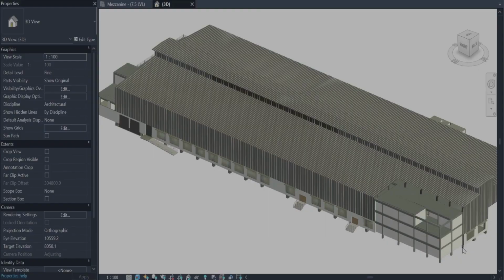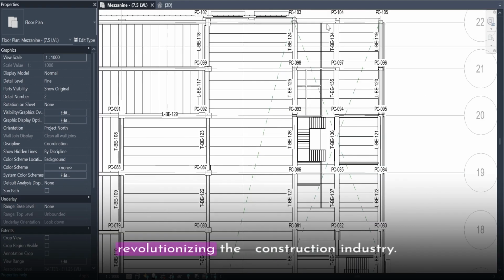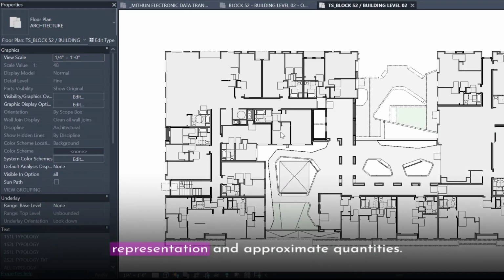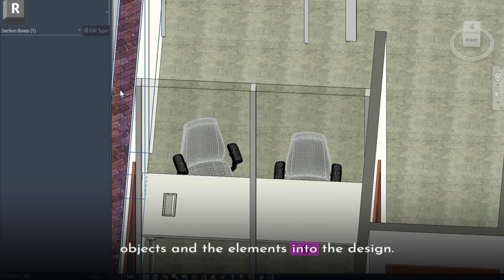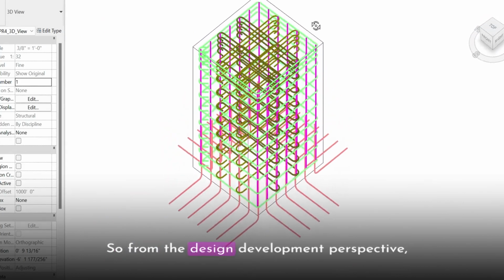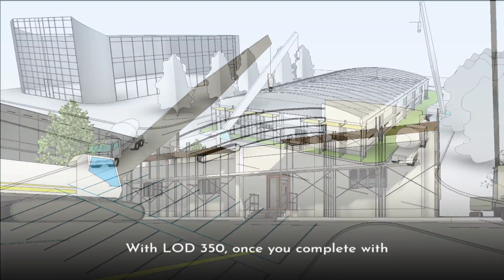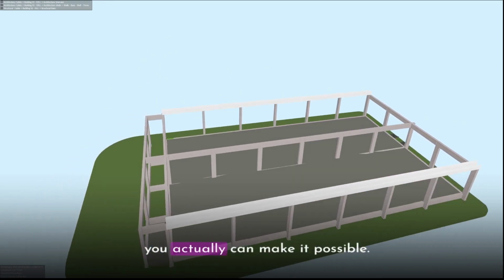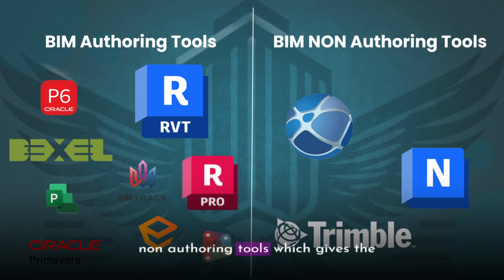WHAT IS LOD IN BIM? How LOD & LOI works? Standards for LOD & LOI in BIM Model? LOD Explained.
In today's video, we dive deep into two crucial concepts in Building Information Modeling (BIM): Level of Information (LOI) and Level of Development (LOD). Whether you're an architect, engineer, contractor, or just curious about BIM, this video will give you a clear and comprehensive understanding of these terms and how they impact your projects.

📌 What You'll Learn:
Introduction to BIM

Brief overview of Building Information Modeling (BIM)
Importance of BIM in modern construction and design
What is LOI (Level of Information)?

Definition and explanation of LOI
Examples of different levels of information
How LOI impacts project documentation and data management
What is LOD (Level of Development)?

Definition and explanation of LOD
Breakdown of the various LOD stages (100, 200, 300, 400, 500)
Examples of what each LOD stage represents in terms of model detail and reliability
The Relationship Between LOI and LOD

How LOI and LOD work together in a BIM project
Importance of aligning LOI and LOD for project success
Case studies demonstrating effective use of LOI and LOD
Practical Applications and Benefits

Real-world applications of LOI and LOD in project planning and execution
Benefits of accurate LOI and LOD in reducing errors, improving collaboration, and enhancing project outcomes
Tips for Implementing LOI and LOD in Your Projects

Best practices for defining and managing LOI and LOD
Tools and software that can help streamline LOI and LOD processes
Gain a solid understanding of fundamental BIM concepts
Enhance your ability to manage and execute BIM projects effectively
Learn how to improve project collaboration and accuracy
Stay ahead in the construction and design industry by mastering LOI and LOD
📚 Resources:
[Link to LOI and LOD documentation and standards]
[Recommended BIM software and tools]
[Case studies and whitepapers on BIM implementation]
If you found this video helpful, please give it a thumbs up, share it with your colleagues, and subscribe to our channel for more insightful content on BIM and construction technology.

FDM-Global is a leading provider of comprehensive Building Information Modeling (BIM) services, dedicated to transforming the landscape of the construction industry. With a focus on innovation and excellence, we specialize in delivering tailored solutions that optimize efficiency, reduce costs, and mitigate risks throughout the project lifecycle.
Our team of experienced professionals harnesses the latest technologies and industry best practices to offer a diverse range of services, including precise BIM modeling, meticulous clash detection and coordination, sophisticated visualization and simulation, expert consulting, and comprehensive training programs.
We understand the unique challenges facing modern construction projects and are committed to providing unparalleled support to our clients, empowering them to achieve their goals with confidence. Whether you're embarking on a new build, renovation, or infrastructure project, FDM-Global is your trusted partner for realizing your vision with precision and proficiency.
At FDM-Global, we're more than just a service provider – we're collaborators, innovators, and problem solvers dedicated to driving success in every project we undertake. Join us in shaping the future of construction with cutting-edge BIM solutions tailored to your needs.

Timeliner

0:00 Intro
0:55 Branding
1:10 What is LOD and LOI?
1:40 LOD 100
2:23 LOD 200
2:55 LOD 300
4:00 LOD 350
5:35 LOD 400
7:10 LOD 500
8:00 Meaning of LOD
8:15 Explaination of LOI
8:30 BIM Authoring and Non Authoring Tools
8:48 BIM Services
9:10 Outro